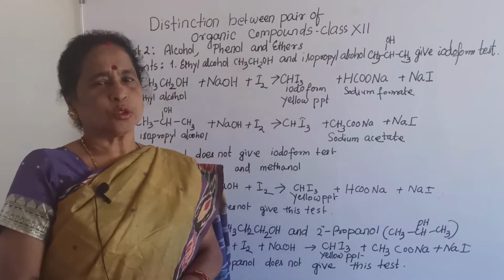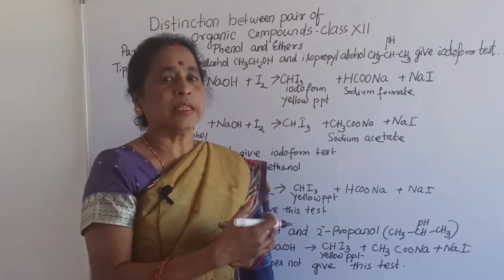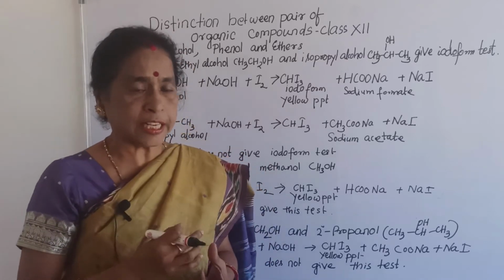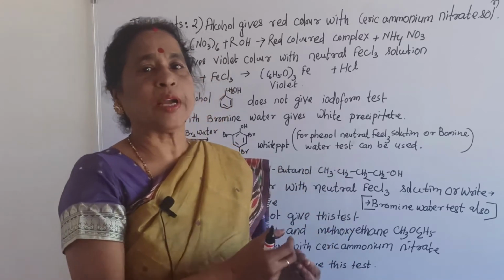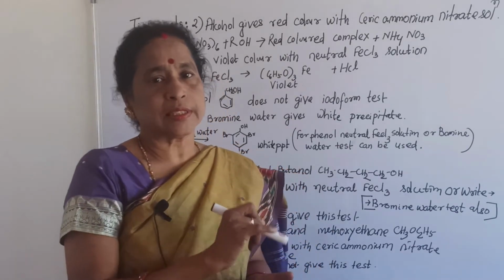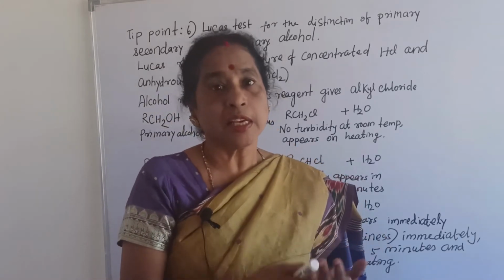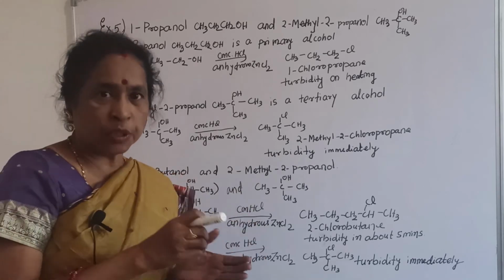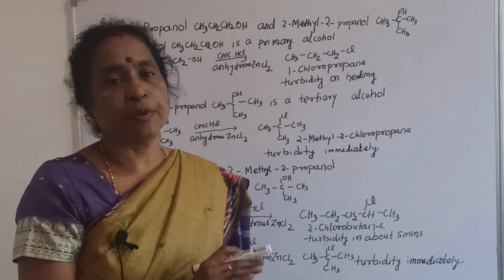Class XI I.Distinction between pair of Organic Compounds - Alcohol, Phenol and Ether part- 2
In this video I have explained some eye proof tests (coloured precipitate) of Alcohol, Phenol and Ethers, by which distinction  between pair of Organic Compounds can be done easily. Distinction between Alcohol and Phenol is also cleared by some specific tests. Different type of alcohols(primary, secondary and tertiary alcohols) can be distinguished by the specific tests.

This video is a part of Class XII Chemistry(Organic) lectures playlist. Here is the link to it